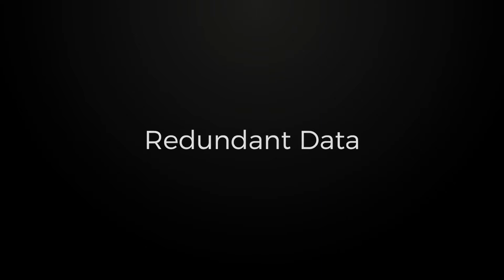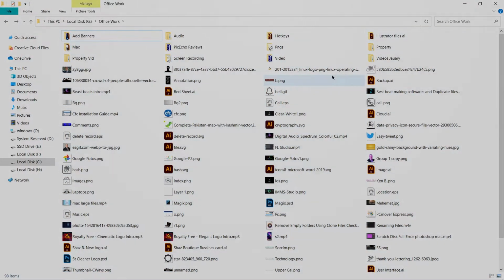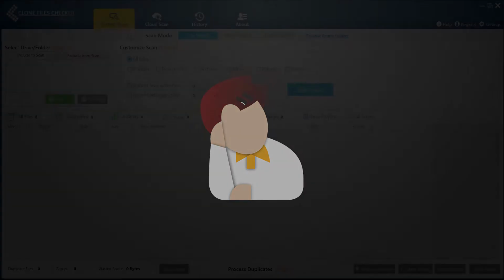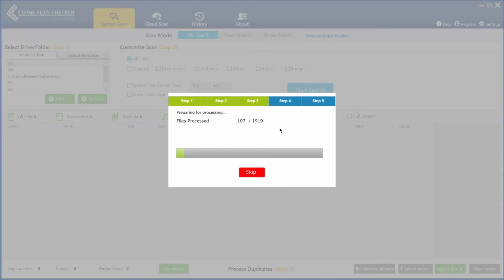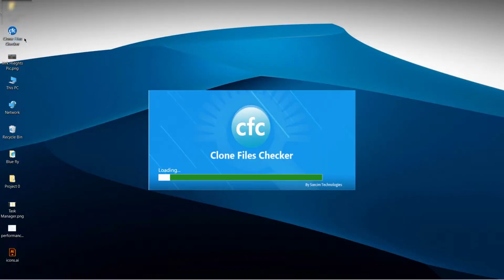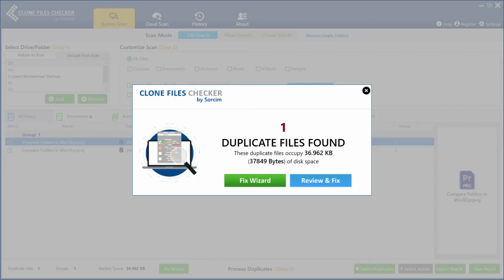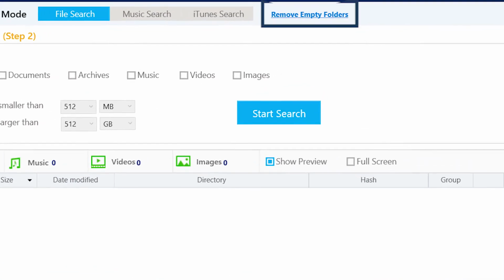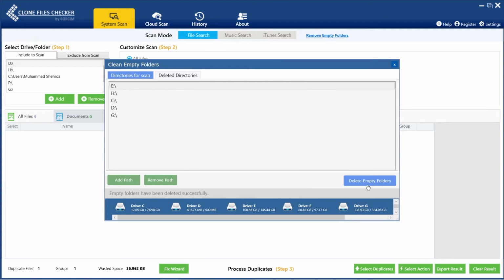compare folders, delete redundant or duplicate files, remove empty folders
If your data isn’t well organized and clutter-free, there will be redundant data for sure. That means duplicate (or even more) copies of data that occupy storage space and cause disorganization. In the same way, empty folders serve no purpose.
You can purge duplicate data & empty folders on your own if you’re sure of the effort, time and concentration required. An easier approach is to use an automated tool like Clone Files Checker. This software will scan thousands of files in minutes and guarantees 100% accuracy. Here’s how:
Download Clone Files Checker from its website and install it.
Open up the program and click Add to select all the locations you want to scan.
Hit the Start Search button and wait for the software to do the job.
Click Quick Fix in the scan results window.
Select Newest and Permanent Delete on the next 2 screens and the duplicates will be purged right there.

Now click the Remove Empty Folders link to start up the Clean Empty Folders tool.
Just hit the Add Path button to add up all locations to be scanned for empty folders and then click the Delete Empty Folders button to start the deletion.